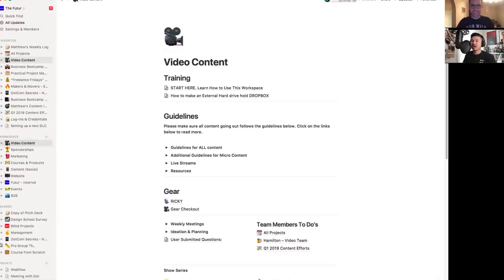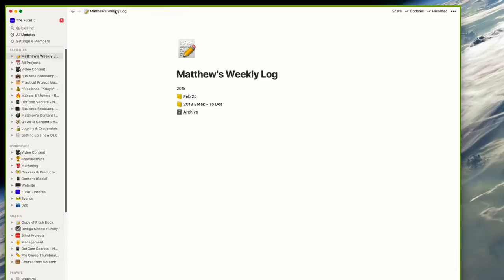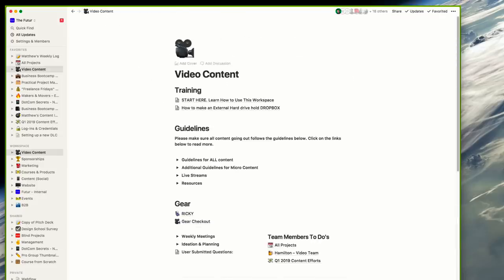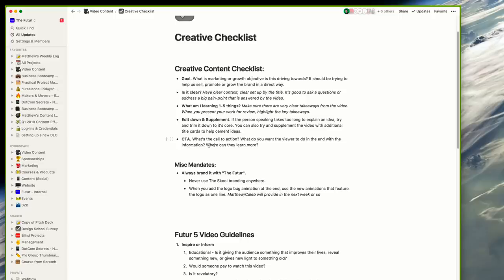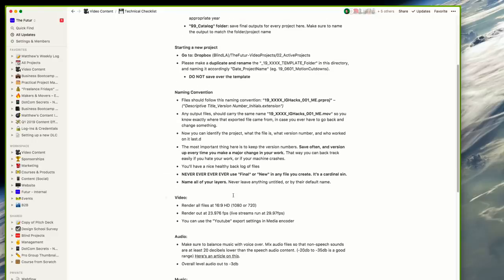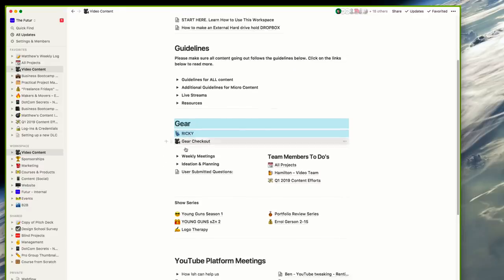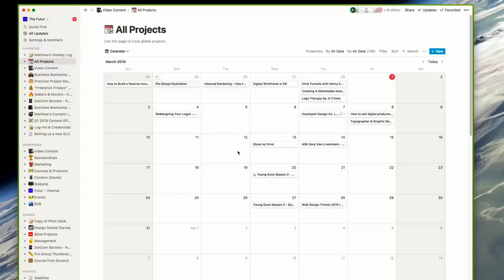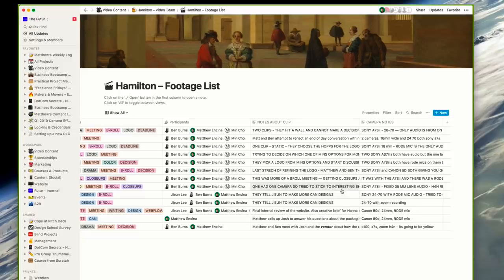How We Use Notion | The Futur Edition | A Chat with Matthew Encina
Find the best productivity tools with our

Today, we chat with Matthew Encina from the The Futur and Blind about how they use Notion for as their team knowledge base. Notion is becoming one of the most popular internal wiki tools.

The Futur is a fantastic resource for building your freelancing and professional knowledge about the working world. Personally, it's helped me so much, and I cannot recommend it enough.

ALL KEEP PRODUCTIVE INFORMATION

▶ AMAZING PATRONS OF KEEP PRODUCTIVE
Aleksander, David, Don, Frederik, Giuseppe, John, Jeurgen, Kevin, Paul, Pete, Reinier, Robert, Roy, Tracey and Amazin Marvin (featured supporter) - helping to support Keep Productive and it's growth!

▶ EQUIPMENT USED
📋 MacBook Pro 13'inch TouchBar:
(UK (US
📋 Blue Yeti Microphone:
(UK) (US
📋 Newer Lighting Set:
(UK (US
📋 Canon 70D:
(UK (US
📋 Rode Shotgun Mic:
(UK (US

▶  VIDEO INFORMATION

▶  ADS

▶  MUSIC USED